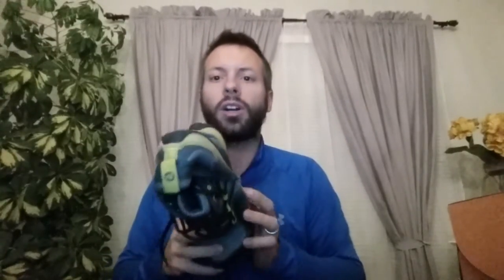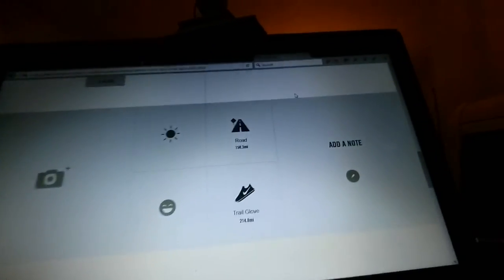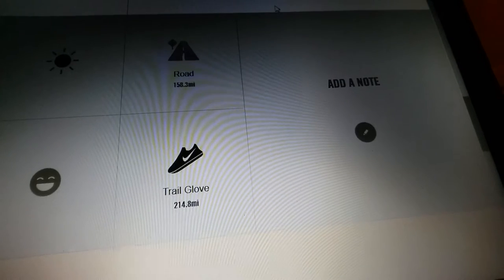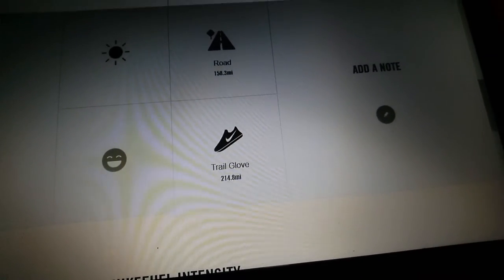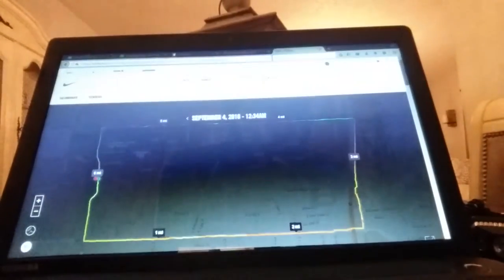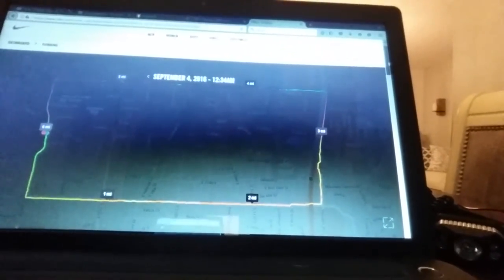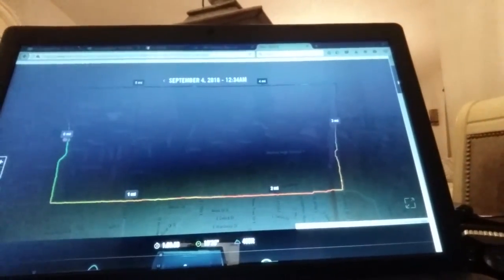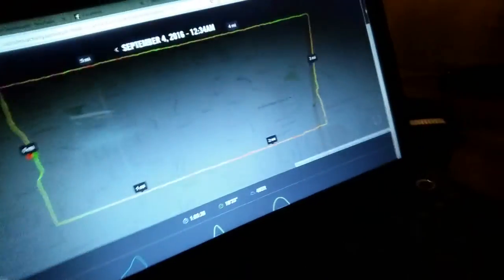Merrel Trail Glove 3 Review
Merrel Trail Glove 3 Review compared to Merrel Trail Glove Barefoot with 215 miles on them.